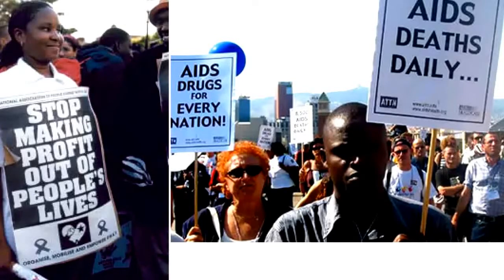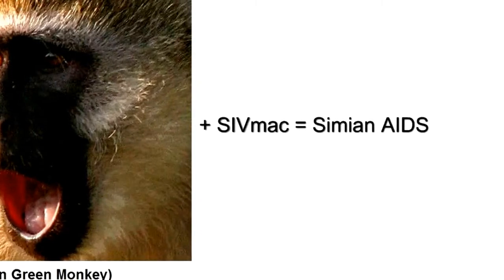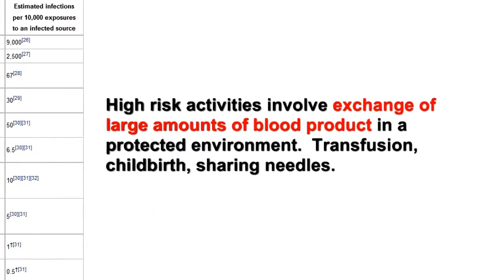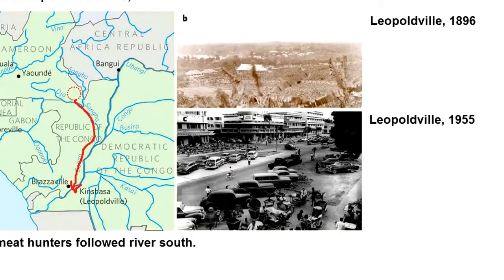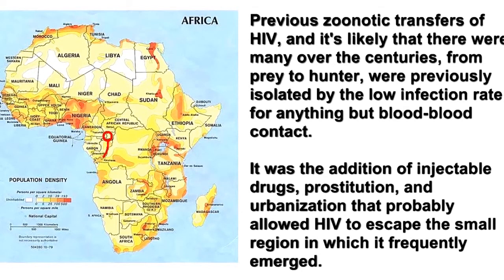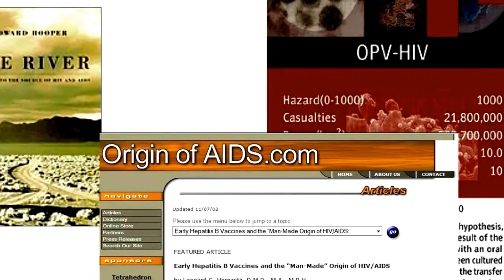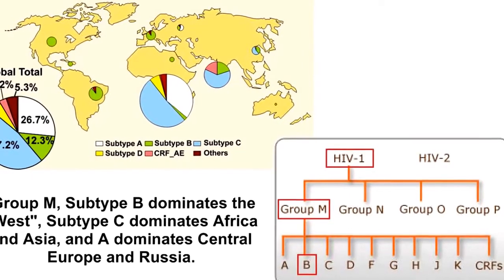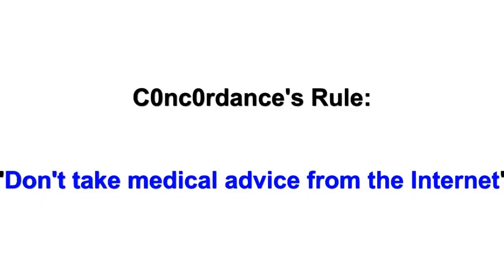Sejarah HIV AIDS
HIV adalah singkatan dari Human Immunodeficiency Virus. Virus ini menyerang sistem kekebalan tubuh. Virus ini melemahkan kemampuan tubuh dalam melawan infeksi dan penyakit.

Beberapa cara penularan virus HIV/AIDS adalah sebagai berikut:

Hubungan seks tanpa kondom
Berbagi alat suntik dengan orang yang positif mengidap HIV, terutama di kalangan pengguna narkotika suntik
Ibu hamil positif HIV kepada bayinya selama masa kehamilan, persalinan dan/atau waktu menyusui
Melalui transfusi darah/produk darah yang sudah tercemar HIV

Acquired Immunodeficiency Syndrome atau Acquired Immune Deficiency Syndrome

1 Gejala dan komplikasi
1.1 Penyakit paru-paru utama
1.2 Penyakit saluran pencernaan utama
1.3 Penyakit syaraf dan kejiwaan utama
1.4 Kanker dan tumor ganas (malignan)
1.5 Infeksi oportunistik lainnya
2 Penyebab
2.1 Penularan seksual
2.2 Kontaminasi patogen melalui darah
2.3 Penularan masa perinatal
3 Diagnosis
3.1 Sistem tahapan infeksi WHO
3.2 Sistem klasifikasi CDC
3.3 Tes HIV
3.4 Tes HIV Agresif
4 Pencegahan
4.1 Hubungan seksual
4.2 Kontaminasi cairan tubuh terinfeksi
4.3 Penularan dari ibu ke anak
5 Penanganan
5.1 Terapi antivirus
5.2 Penanganan eksperimental dan saran
5.3 Pengobatan alternatif
6 Epidemiologi
7 Sejarah
8 Sosial dan budaya
8.1 Stigma
8.2 Dampak ekonomi
8.3 Penyangkalan atas AIDS
9 Lihat pula
10 Referensi
11 Bacaan lanjutan
12 Pranala luar